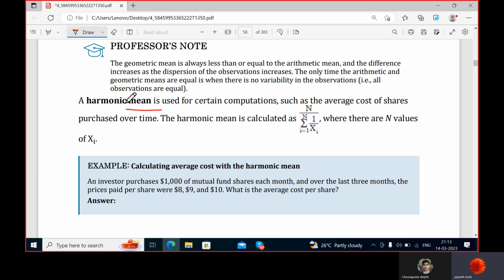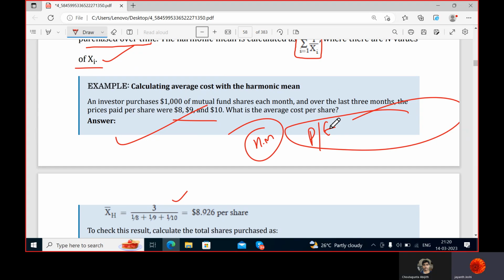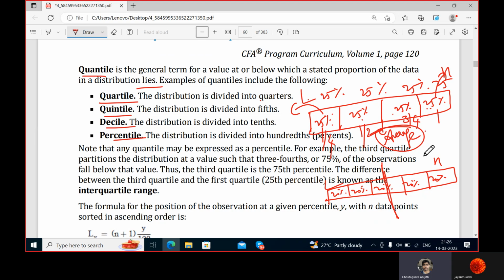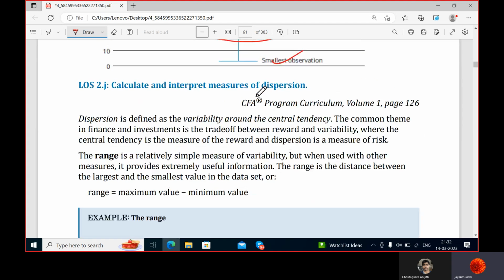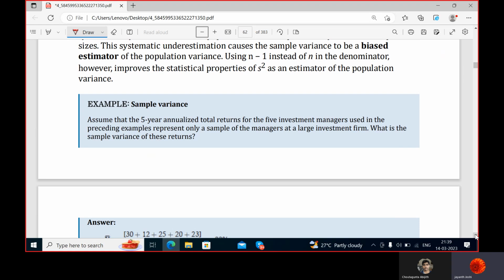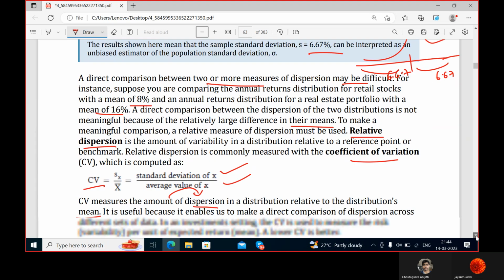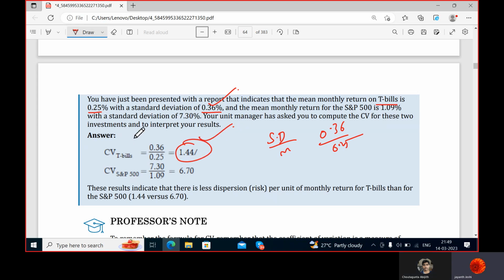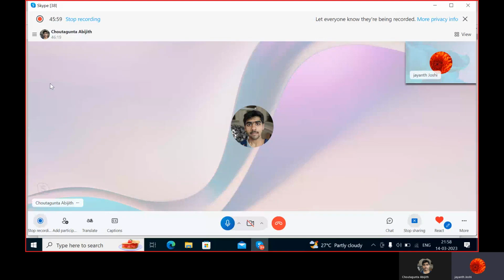organizing visualising and describing data eng vid 3